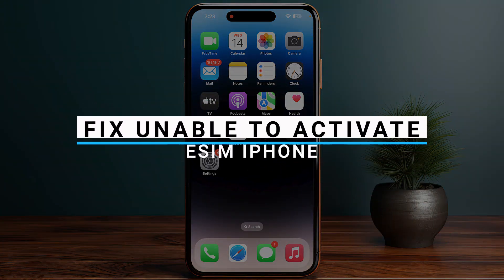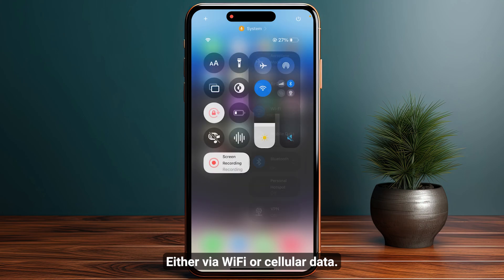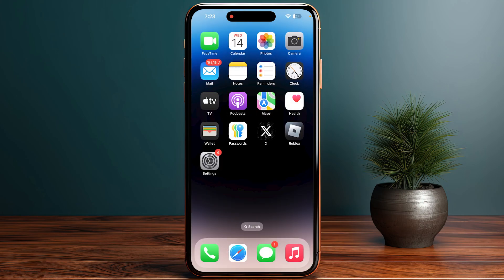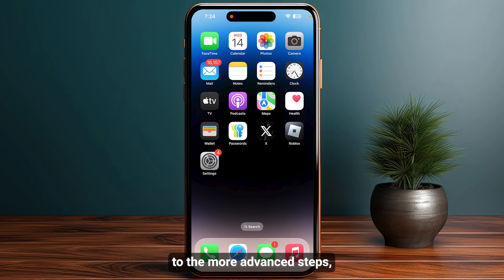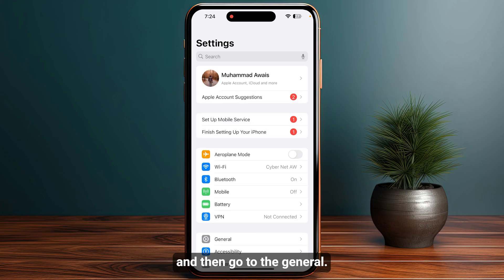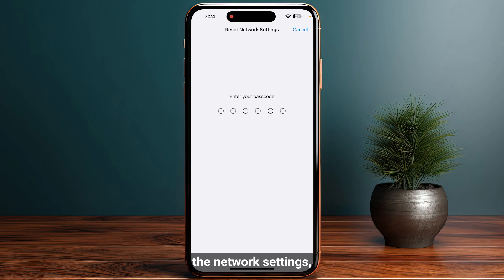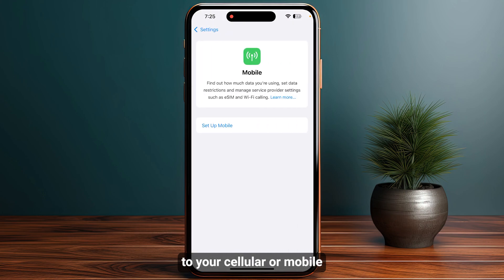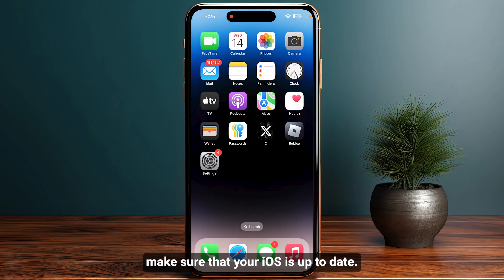How to Fix Unable to Activate eSIM iPhone (2025) - Full Guide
Are looking for a video about what to do when unable to activate esim on iphone? here it is! In this video I will show you exactly how to fix iphone unable to activate esim. Make sure to watch the video to the very end.